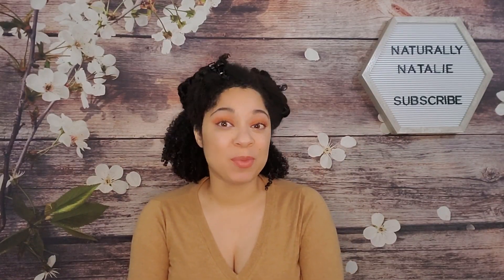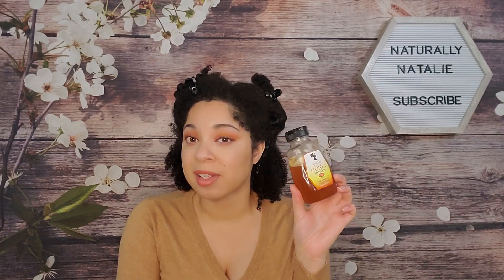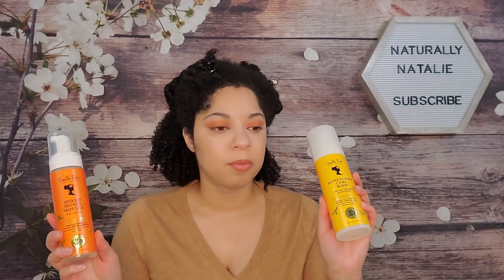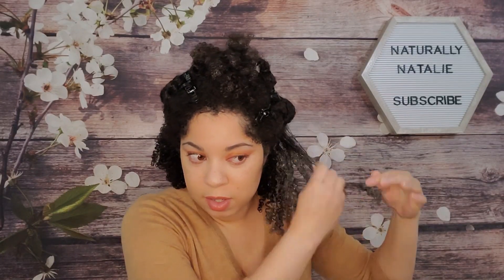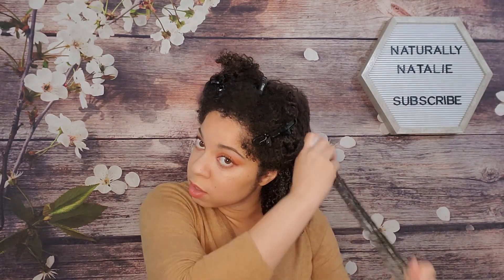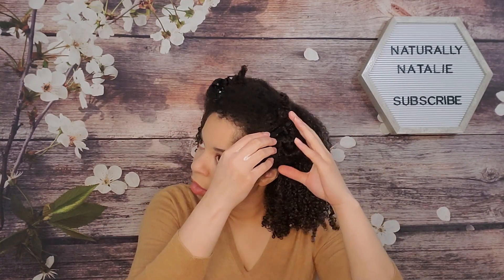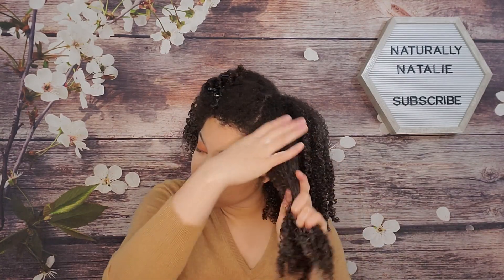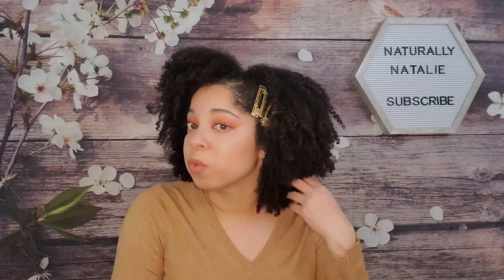**NEW** Camille Rose Honey Products | Mousse on Type 4 hair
Hey y'all! If you saw my Black Friday haul you know that I recently picked up some new products from Camille Rose and I am giving my thoughts and demo on these stylers in this video. The products are still available on their website currently, though I do not know if they are going to be a permanent addition to the brand. Also let me know if you got the deep conditioner and if so, how you liked it!

Products used:
Honey Hydrate leave in